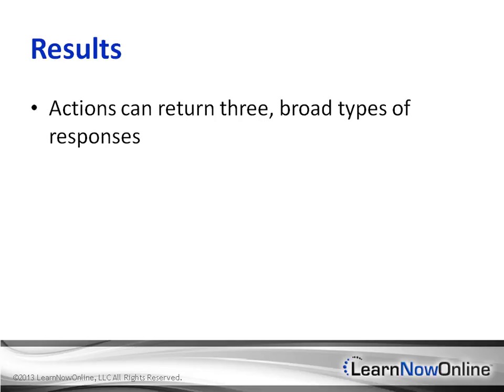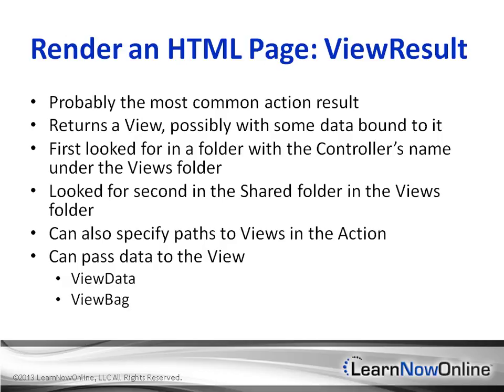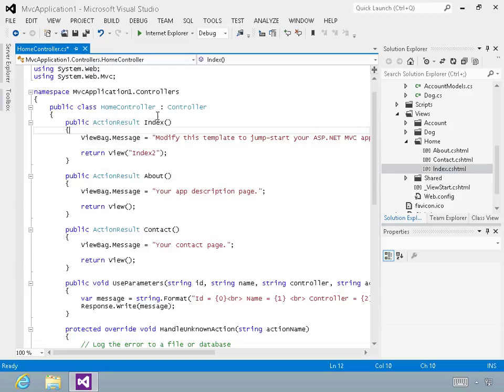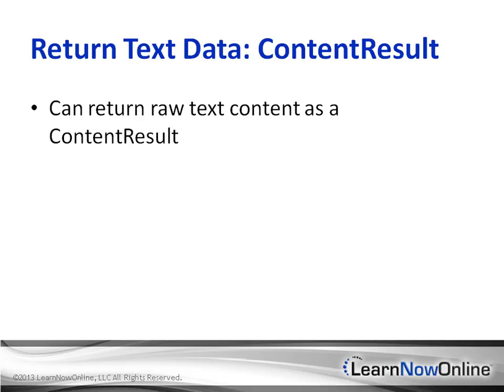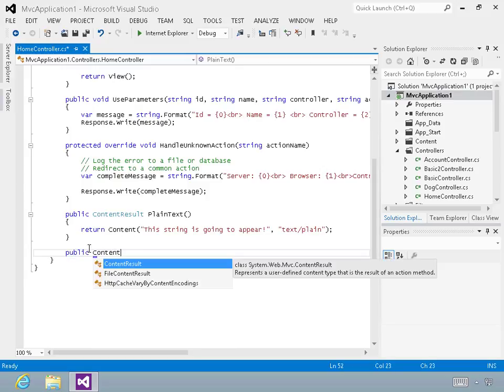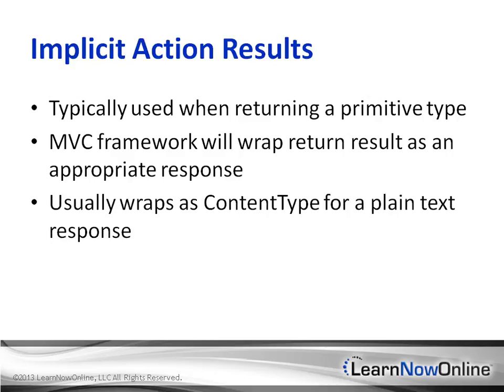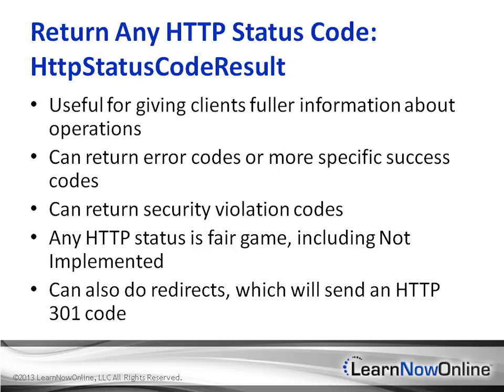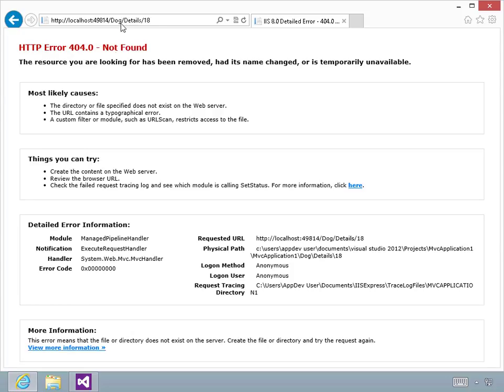MVC 4 0, Part 02 Controllers Player LearnNowOnline 3